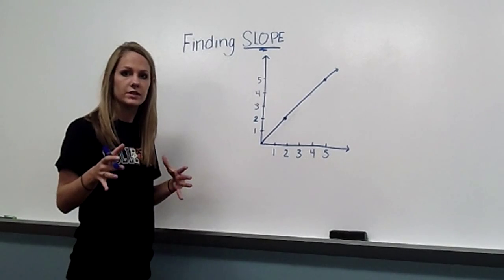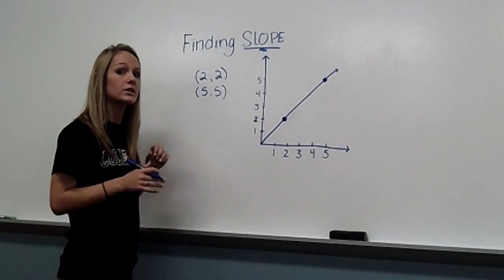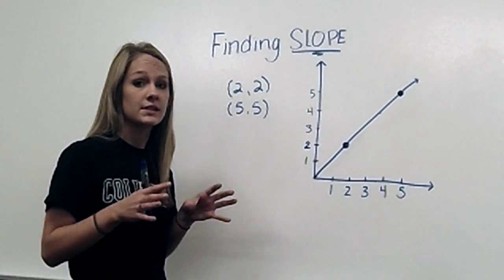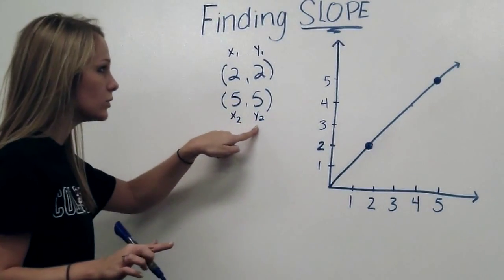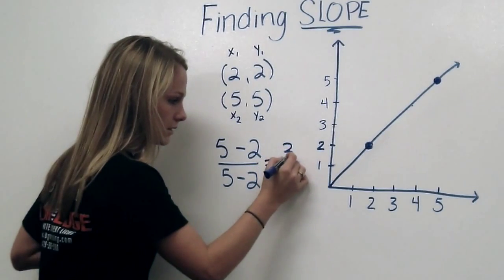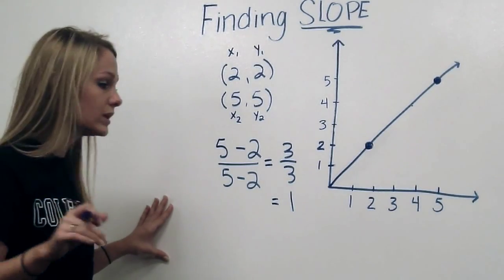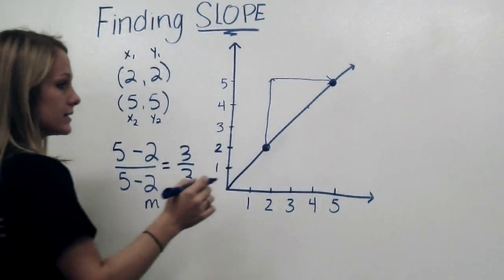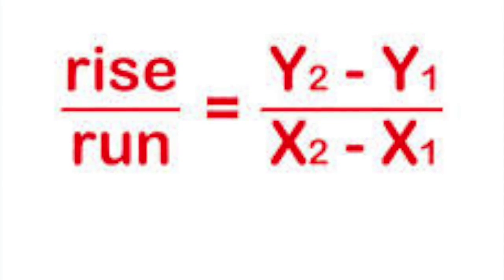Math Tips - Slope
This video was made for my math technology class.  It will teach you how to calculate slope and provide some examples of slope seen in the real world.